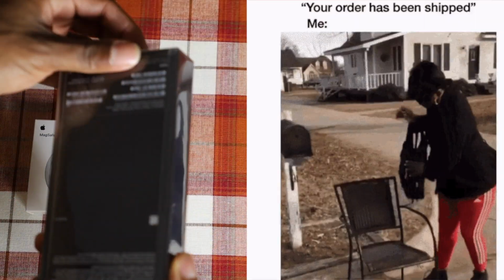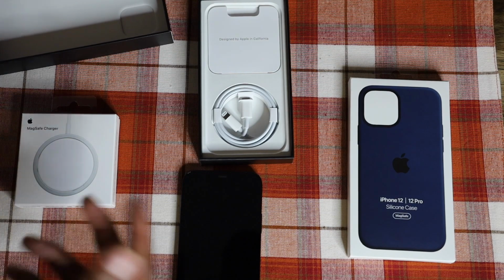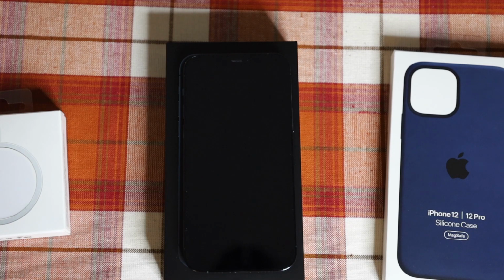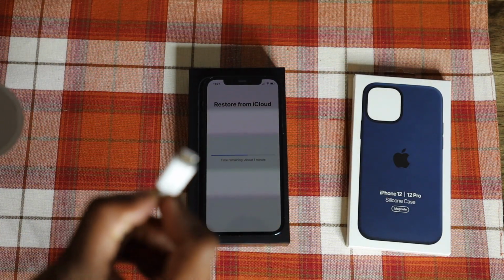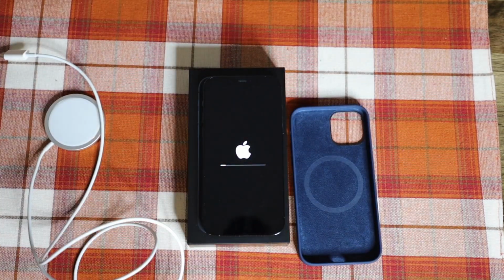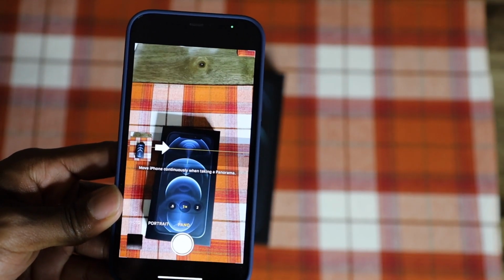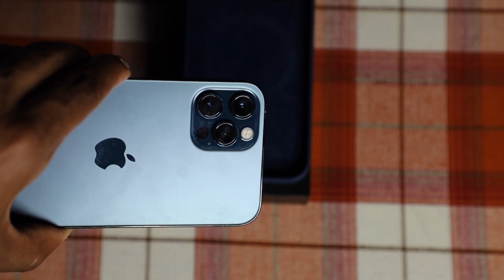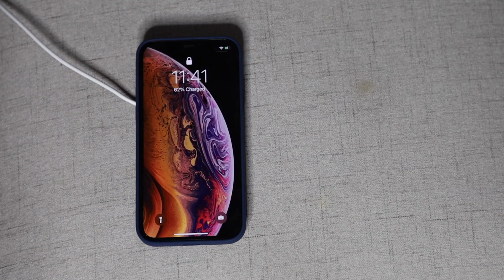Apple iPhone 12 (Pro) | MagSafe | iPhone 12 Case Unboxing & Review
iPhone 12 & iPhone 12 pro is released. Heres my thoughts Im excited to test out and review everything. Camera Test, Sound Test and more inside of what the 12 pro can do.

also got the magsafe and silicone case (3s !)